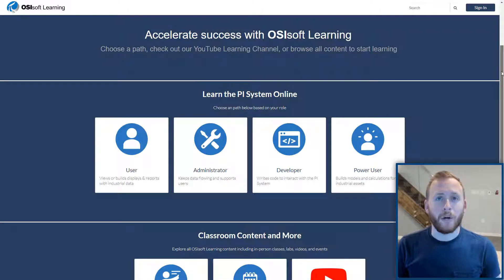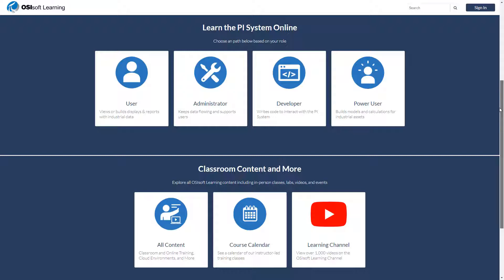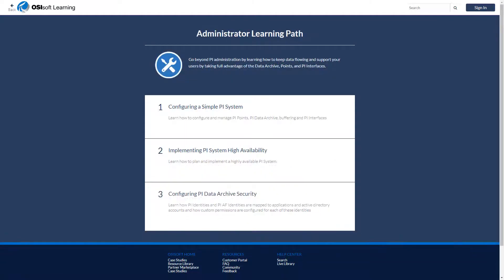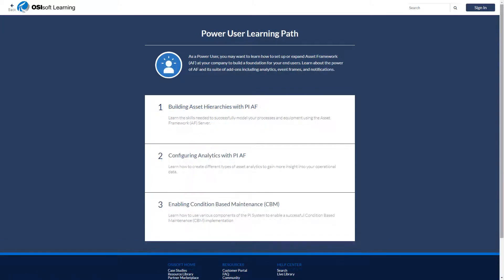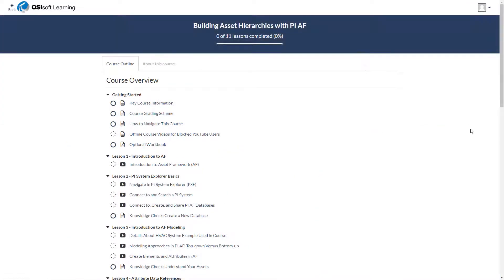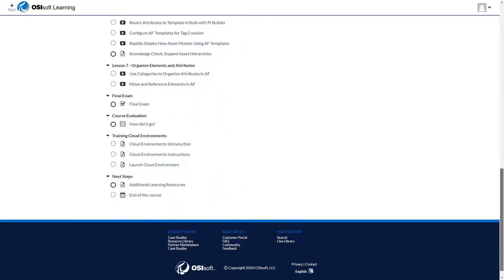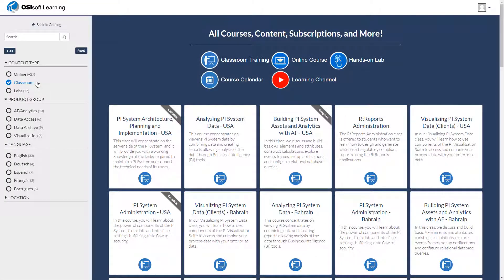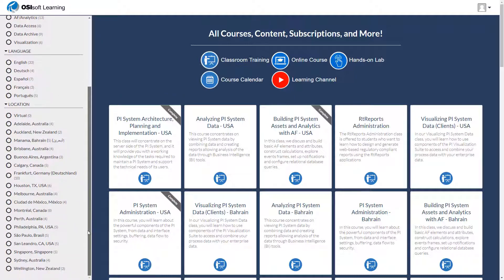RETIRED PI System Basics - Learning Platform Overview